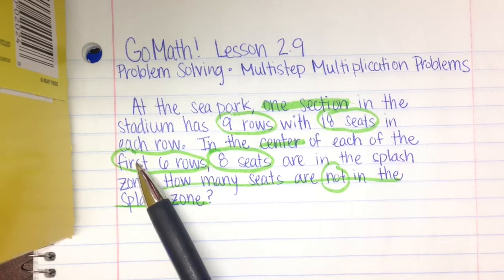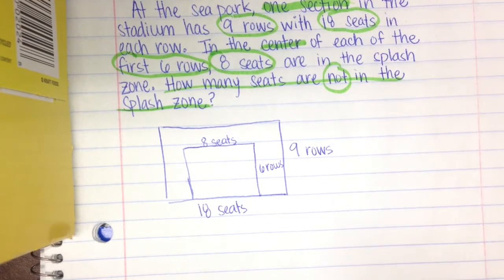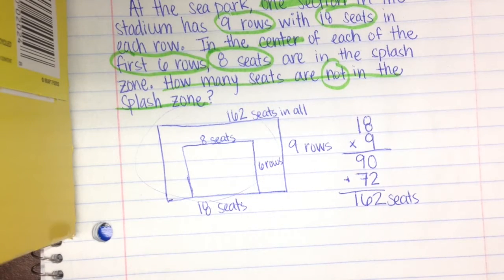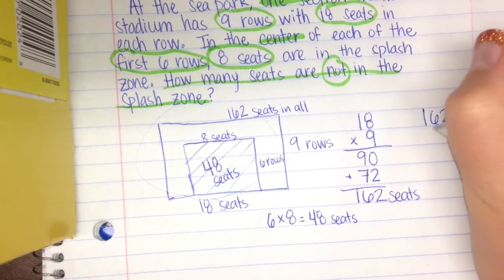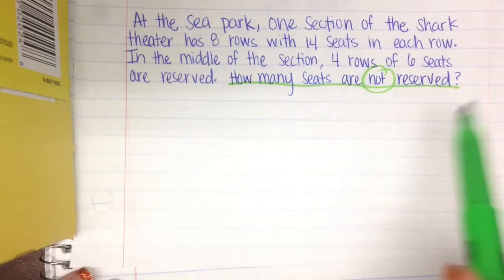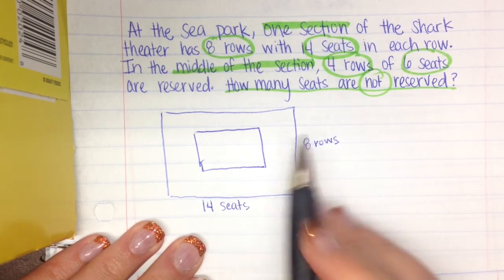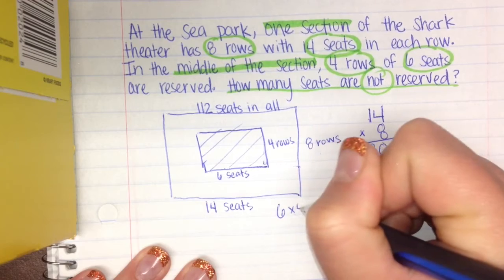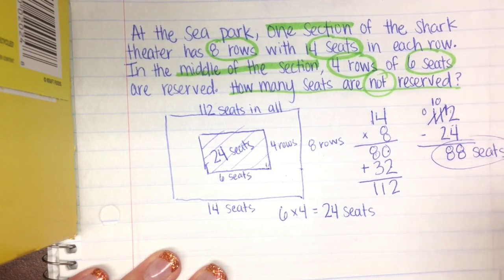GoMath! Lesson 2.9 (Multistep Multiplication Problems)